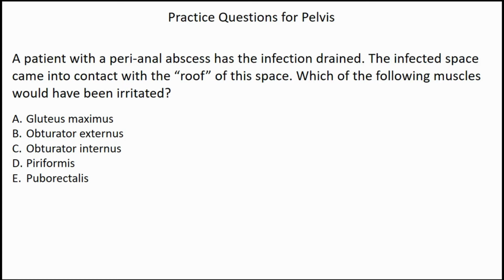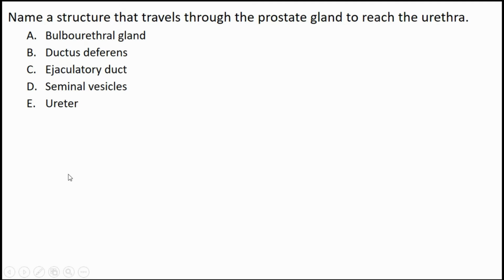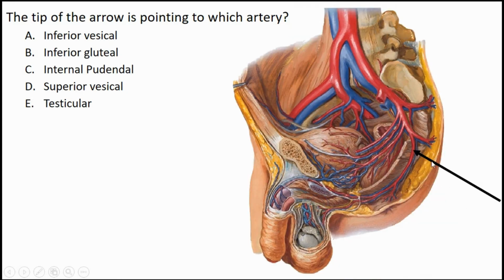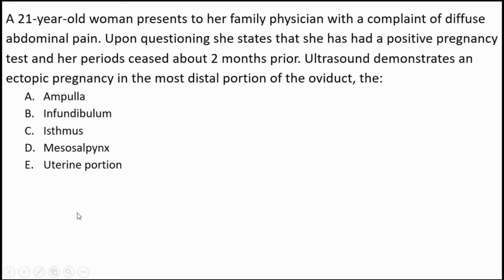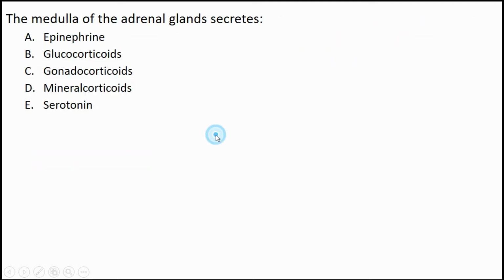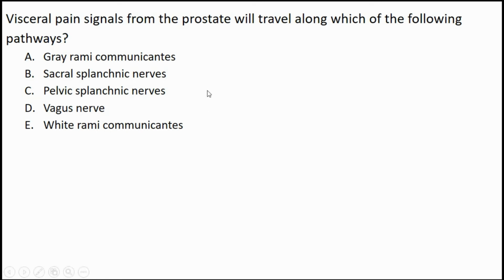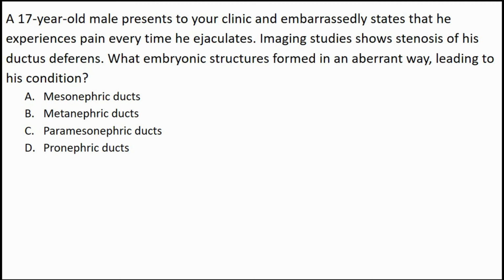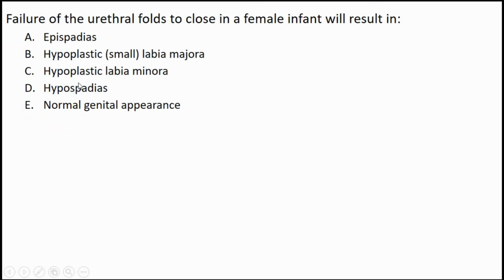Pelvis 7 - Practice questions